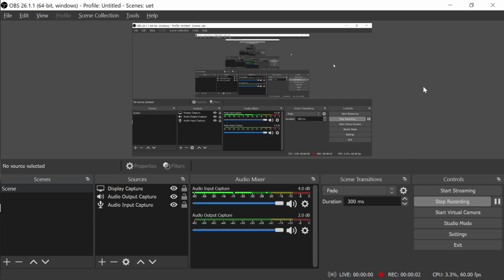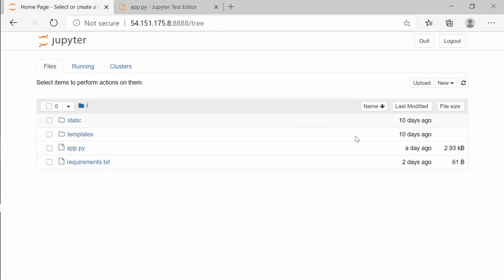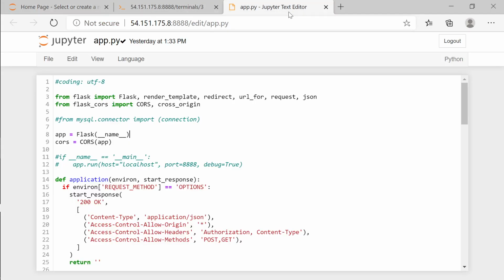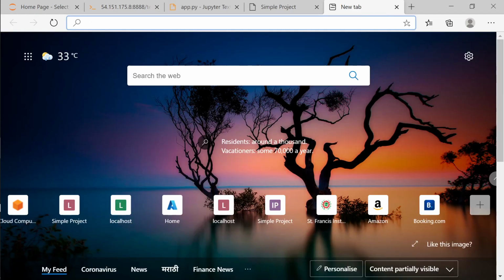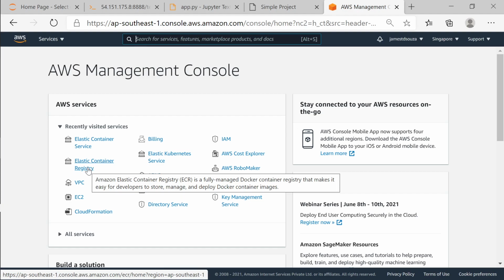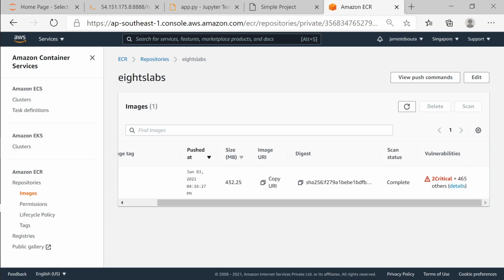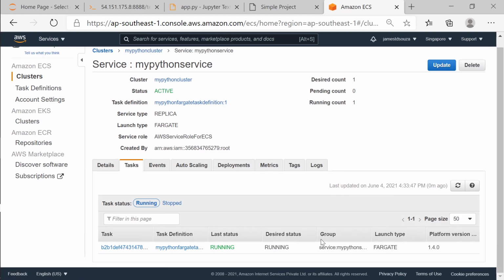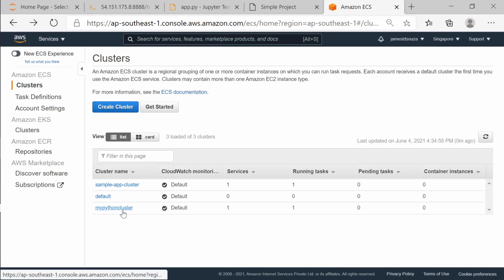Demo of accessing a machine running in a container inside the AWS cloud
The video demonstrates an example of machine running a cloud using AWS Cloud services ECS (Elastic Container Service), ECR (Elastic Container Registry) and Fargate (Serverless Container Management service)